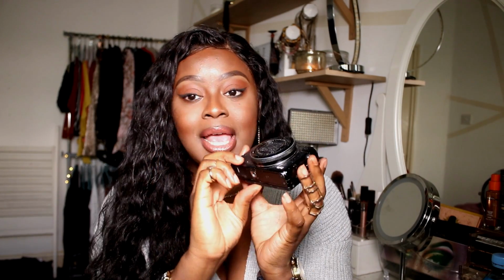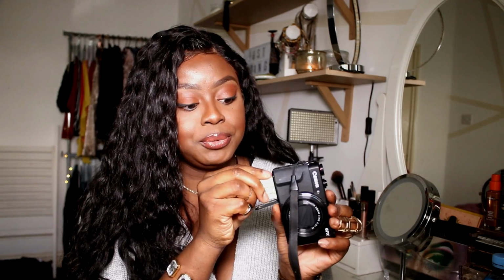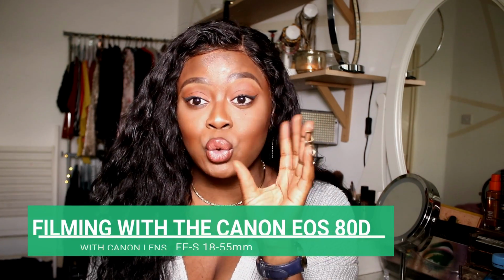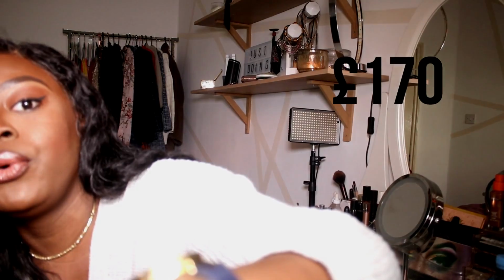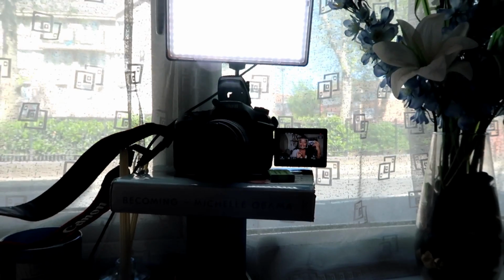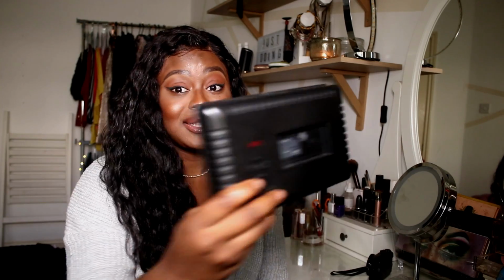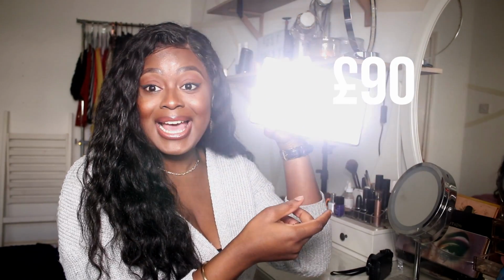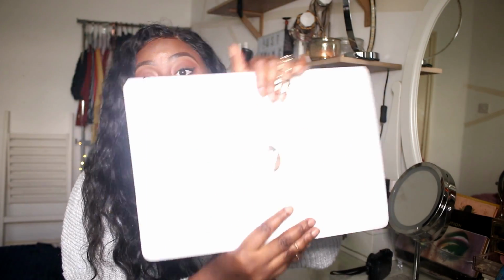My Filming setup in 2020. Best tech for micro-bloggers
Now is the best time to get your youtube channel started and i have a video showing what i use to create my content. The best tech equipment ( cameras, lighting, microphones) that i have found for us smaller guys. All items are linked below.

MY BLOGGING EQUIPMENT:

my canon g7x mark 2 (VLOGGING CAMERA)
my canon eos 80D DSLR (beauty camera)
MY CAMERA REMOTES
my vlogging camera spare batteries
my canon EF S 18-55mm lens
my Sigma 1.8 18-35 lens { canon mount}
my lighting set of 2
my Rodes microphone
my hp pavilion laptop ( amazon renewed)
my ring light
my portable tripod

camera i use for beauty videos
camera i use for vlogging videos

*** some links i use may be affiliate links meaning if you click on them and make a purchase the brand pays me a commission, so if you like anything you see and want to support your girl, click away xoxo